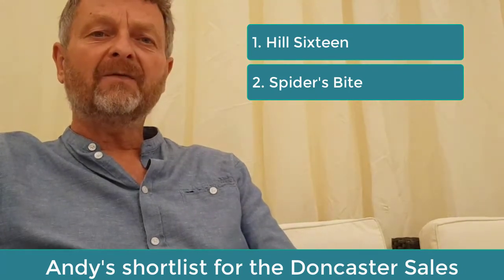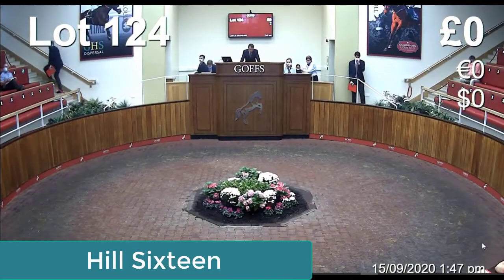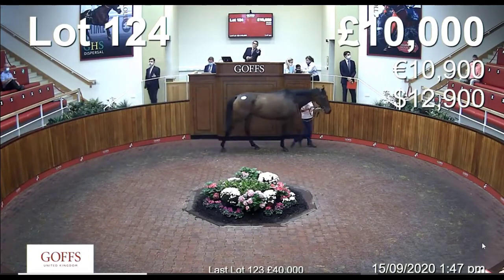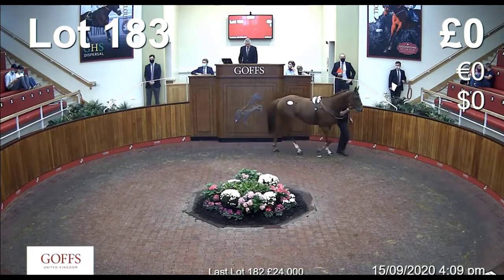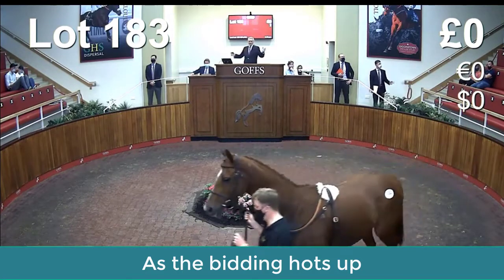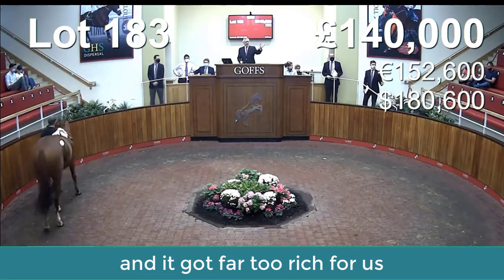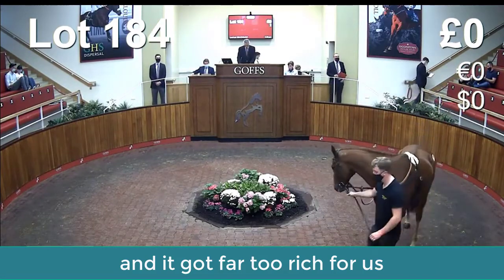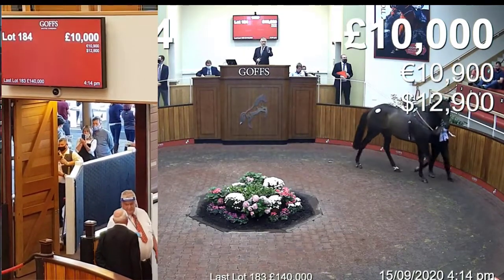A day at the Doncaster Sales